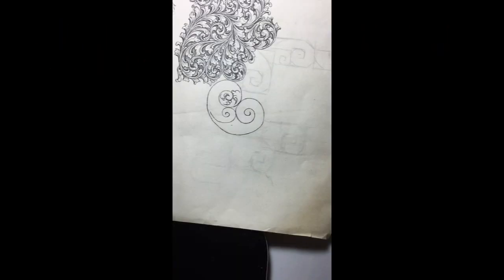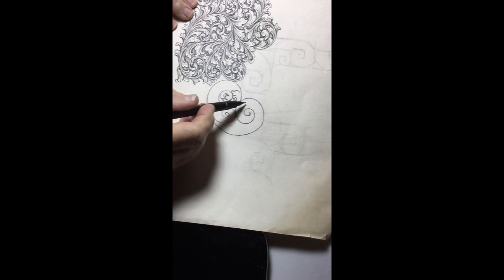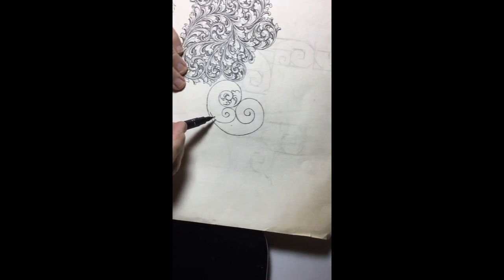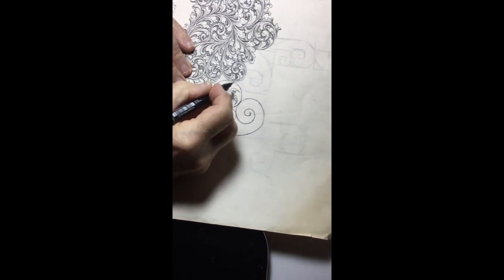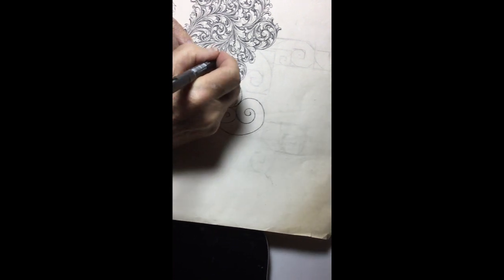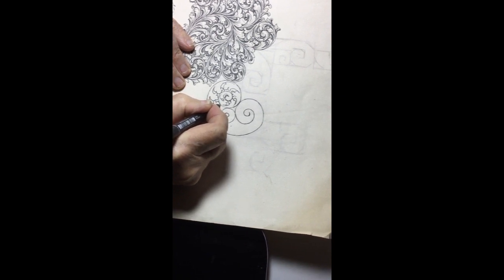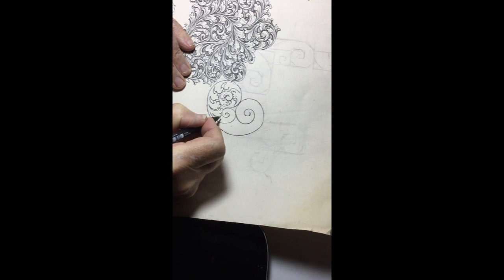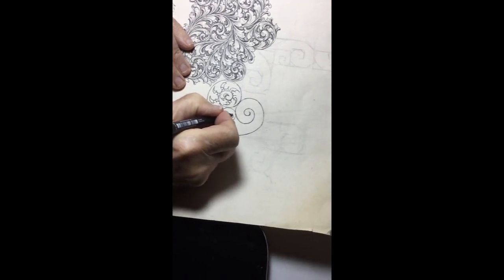Grand Master Engraver Ken C Hunt Drawing Series 2022 Leaf Scroll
Grand Master Gun Engraver Ken C Hunt Drawing Series 2022 Leaf Scroll
Ken shows how to draw Acanthus Leaves inside scrolls